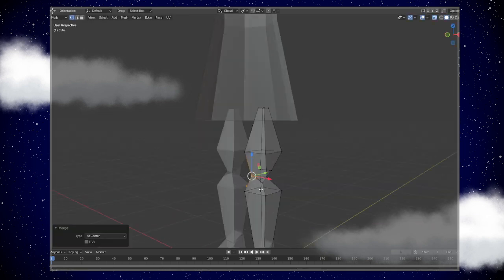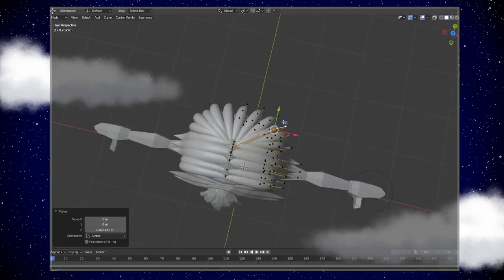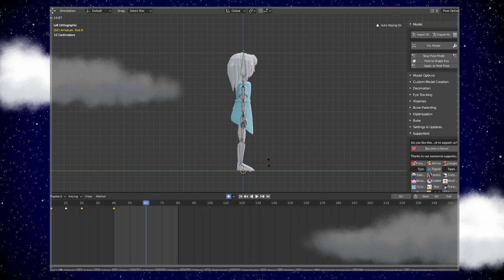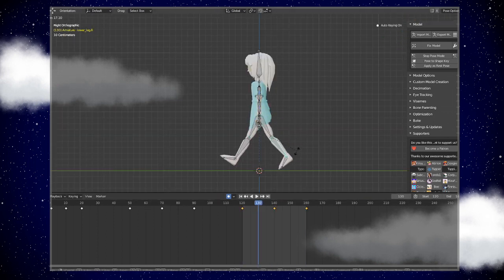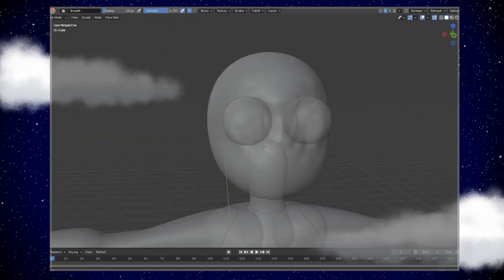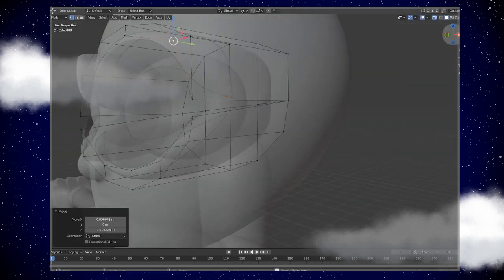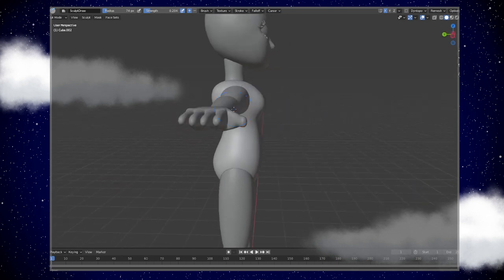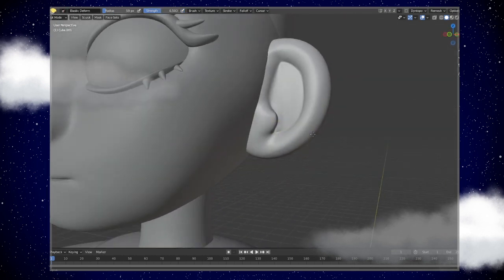Ray/Naomi 3D modeling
Warning: Please don't come to conclusions without listening to what I said thoroughly. There is even things I will place on screen that I won't say/mention so please pay attention. I don't like having to repeat myself to people constantly.
If you got questions, don't be afraid to ask. As long that it's not being rude or disrespectful.

Icon Artist: DannyDino
Music Artist: ParkerOffical